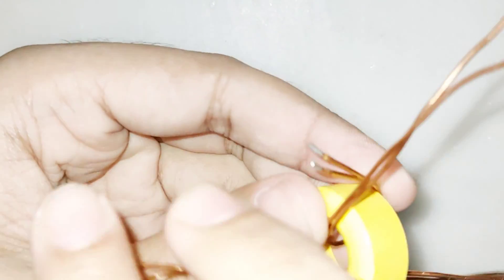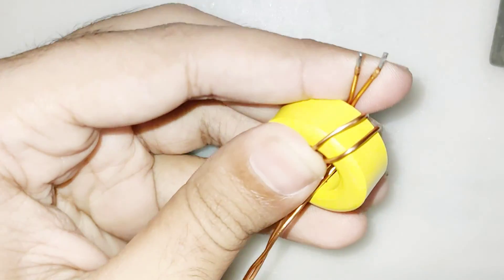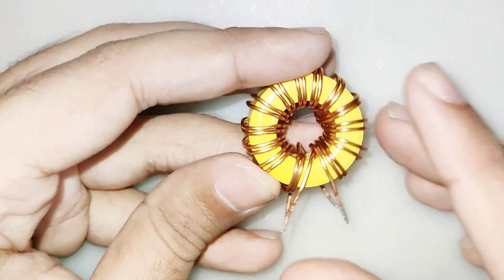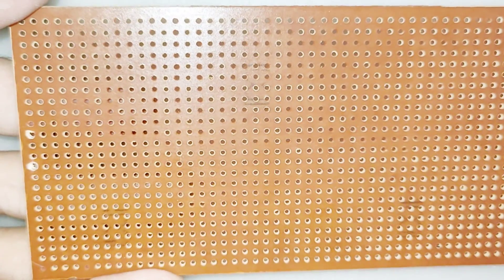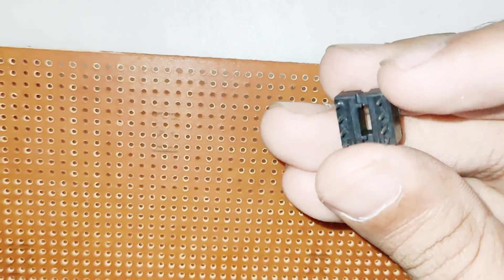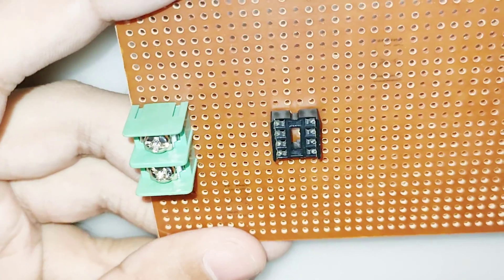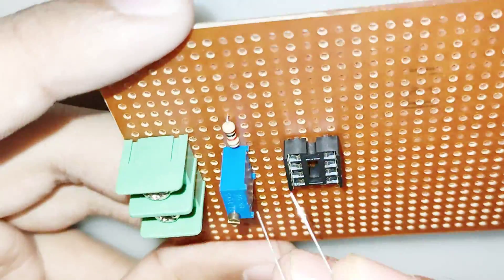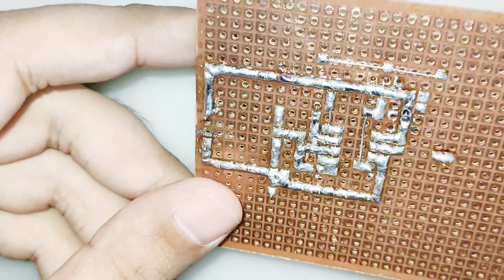DIY Buck Boost Converter 3V To 30V (SEPIC)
Welcome to this hands-on YouTube tutorial where we guide you through building your own Buck-Boost converter using the UC3843 controller. Buck-Boost converters are invaluable for adjusting voltage levels, and with this step-by-step video, you'll gain practical experience in constructing and understanding these versatile devices.🛠️ What You'll Do:Component Introduction: We introduce all the essential components you'll need for your DIY Buck-Boost converter project.Circuit Building: Follow along as we assemble the circuit, connecting each component and explaining its function.UC3843 Controller: Learn how to integrate the UC3843 controller into your circuit and comprehend its role in regulating voltage.Hands-On Testing: